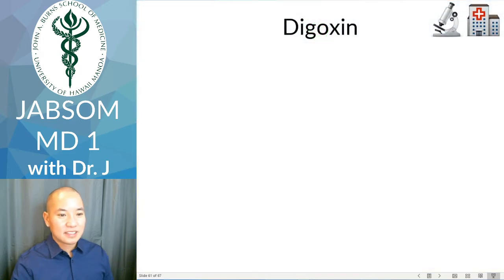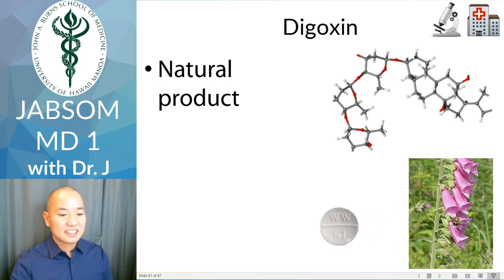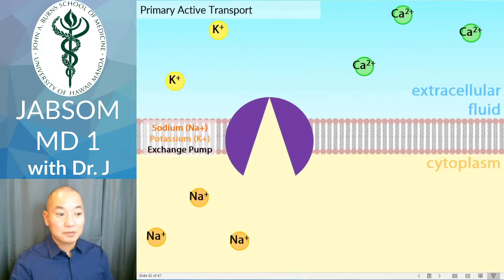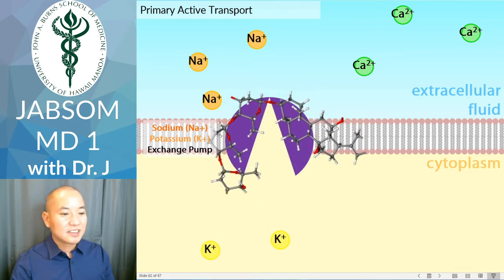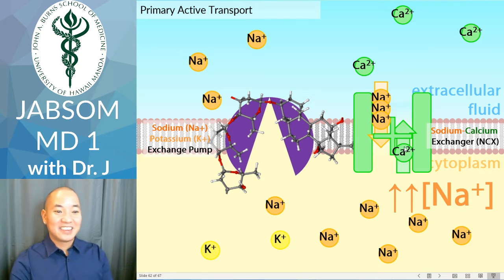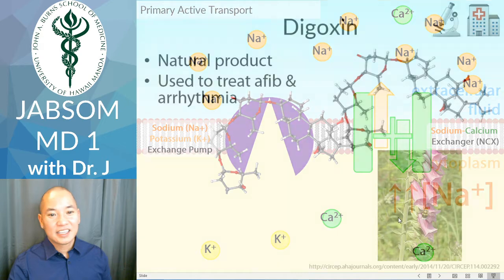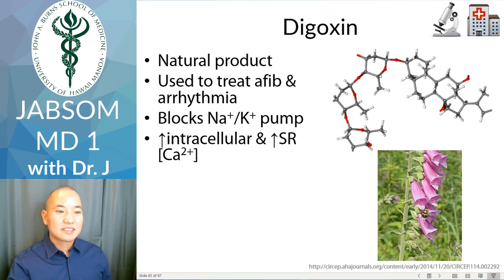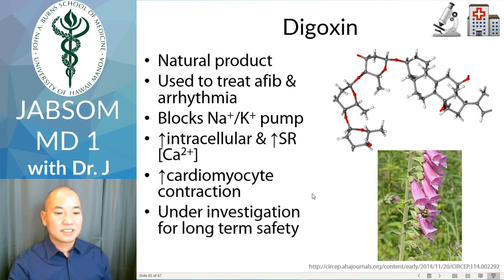JABSOM MD1 | Intro to Cell Physiology | Digoxin